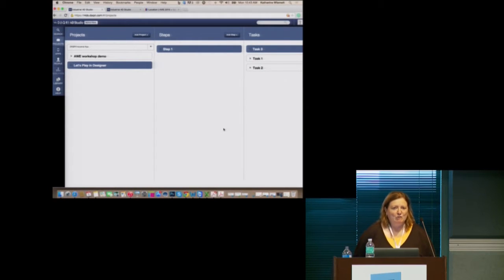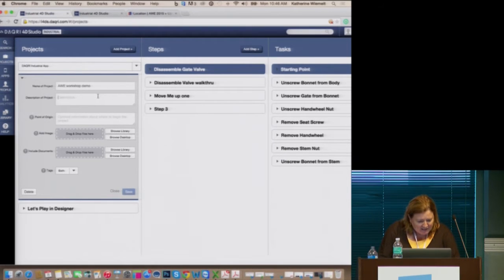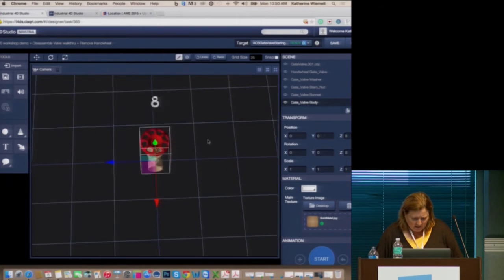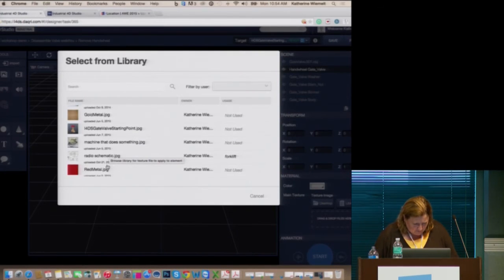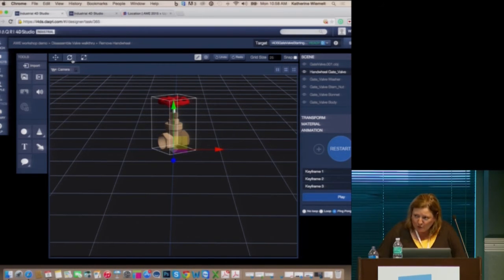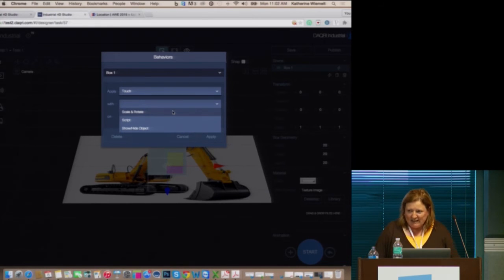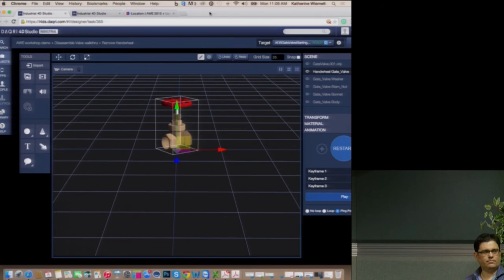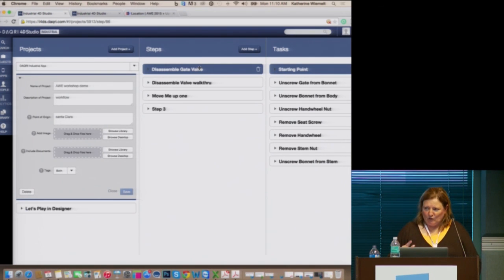Katherine Wiemelt (Daqri) - 4D Studio Tutorial at AWE 2015